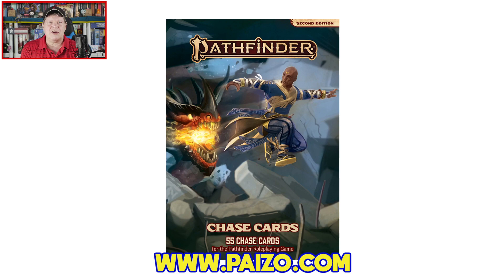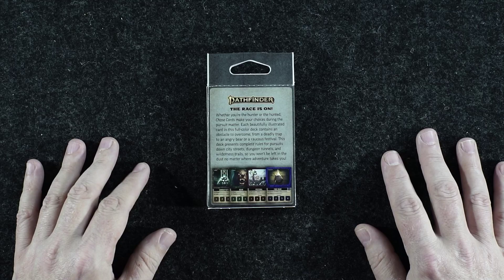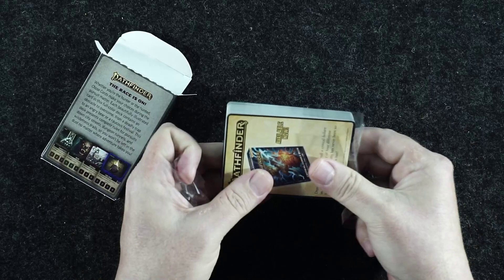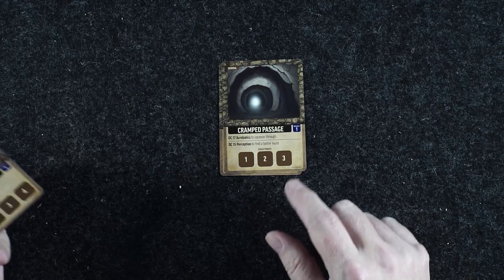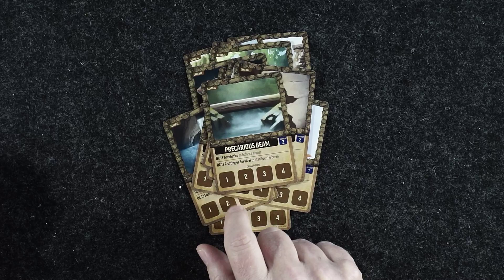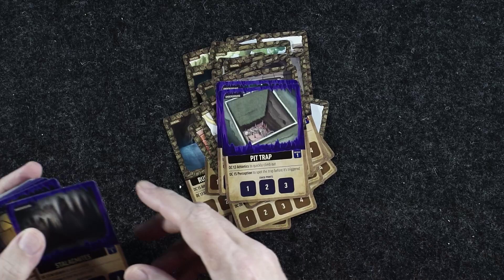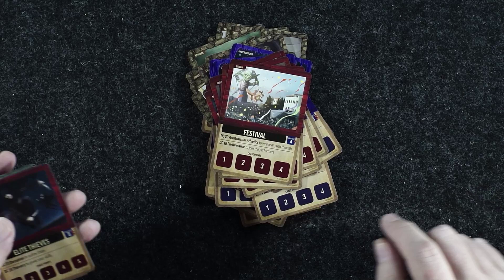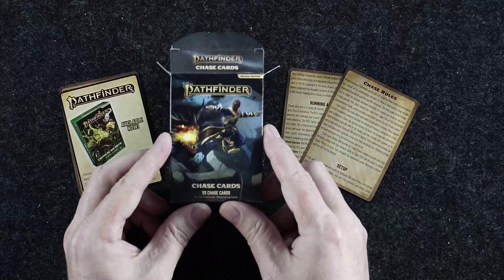Pathfinder Second Edition Chase Cards - Unboxing and First Look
Jeff takes a peek at the new deck of Chase Cards, from Paizo Inc, designed for use with Pathfinder Second Edition. The deck is in stores right now and carries an MSRP of $14.99.